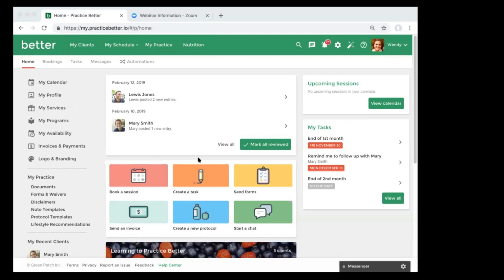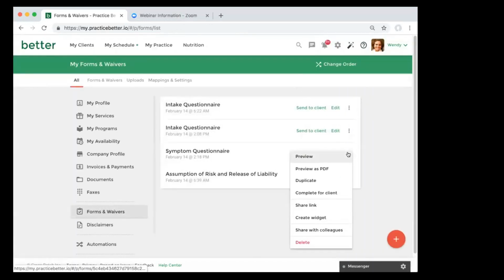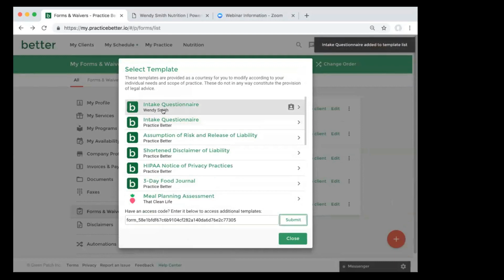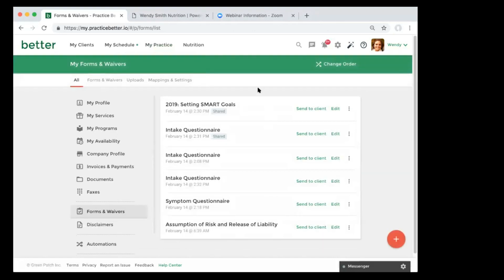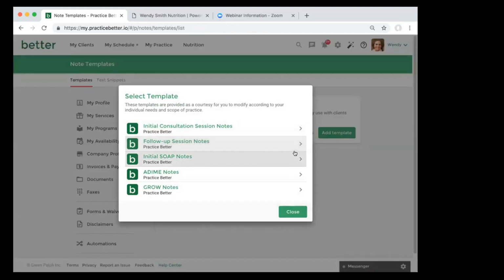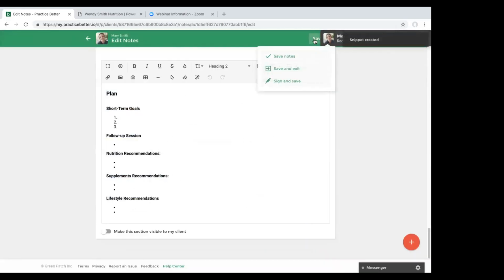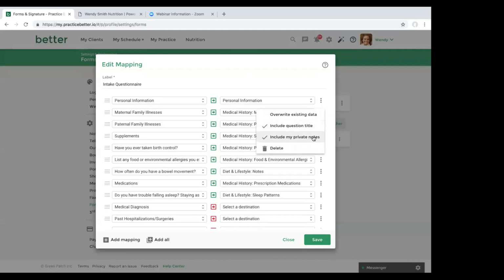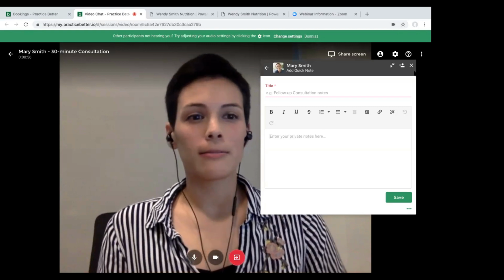Deep Dive: Forms & Notes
We take an in-depth look at using forms and waivers in Practice Better.

At the end of this deep dive, you'll be able to:
- Create custom, functional and beautiful Forms & Notes
- Incorporate forms into your booking process
- Import client's answers into their client file
- Create session notes from completed forms
- Many more workflow tips to maximize your use of the Forms & Notes features